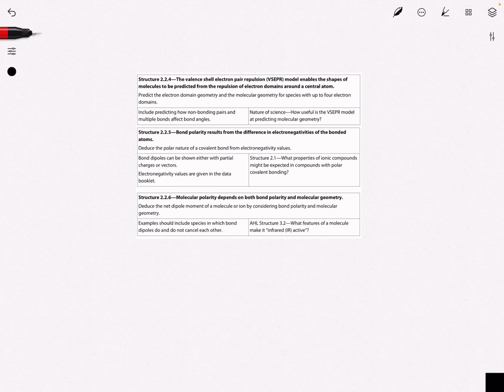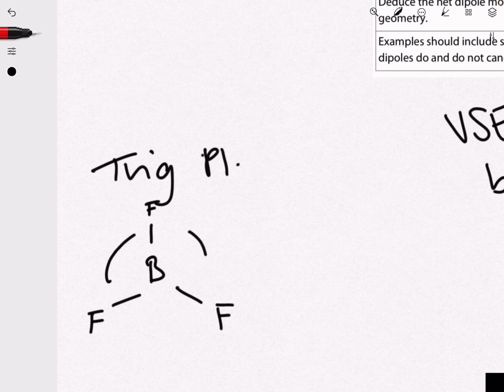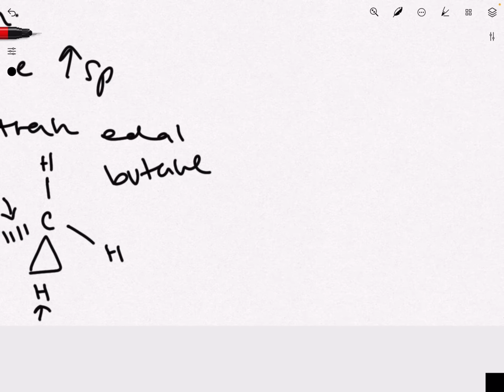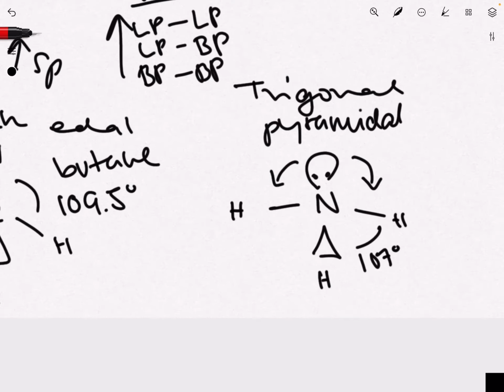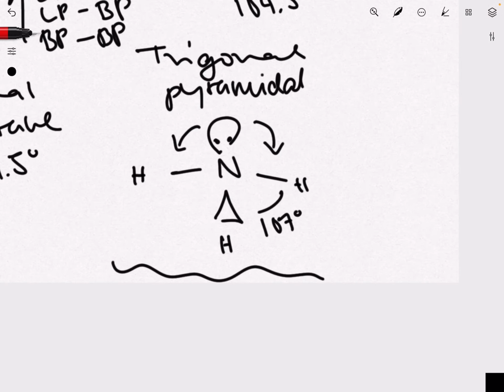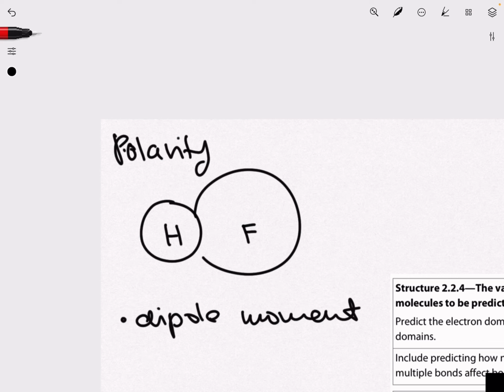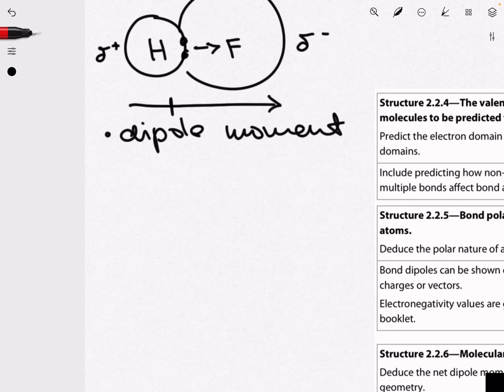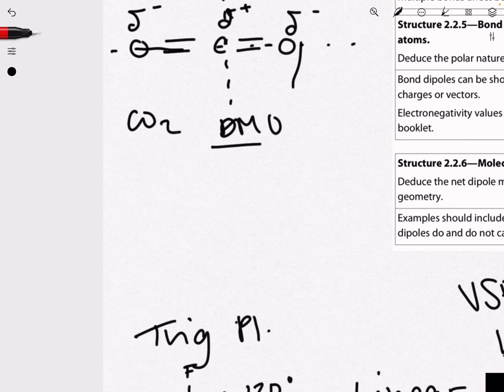Covalent bonding - Structure 2.2.4-6 [2025] IB SL/HL Chemistry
Structure 2.2—The covalent model

2.2.4—The valence shell electron pair repulsion (VSEPR) model enables the shapes of
molecules to be predicted from the repulsion of electron domains around a central atom.
2.2.5—Bond polarity results from the difference in electronegativities of the bonded
atoms.
2.2.6—Molecular polarity depends on both bond polarity and molecular geometry.